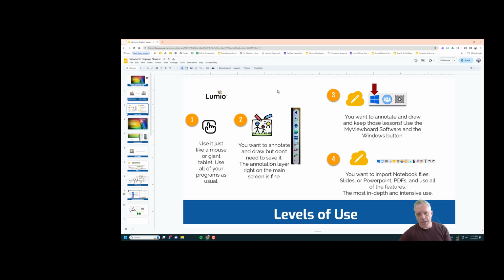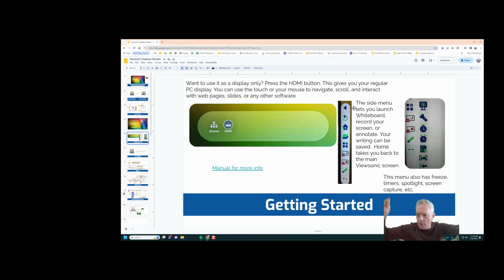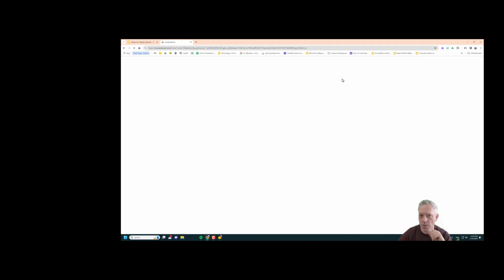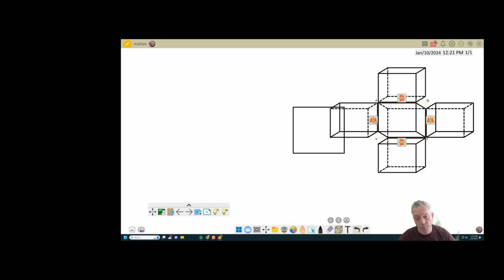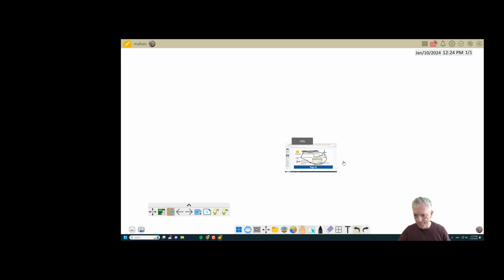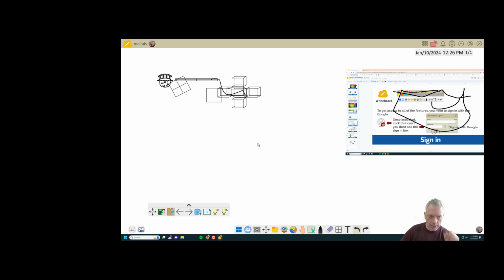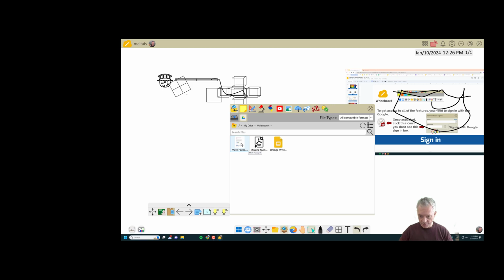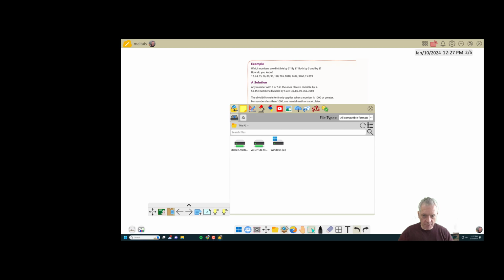Viewsonic Displays: Getting Started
An (ALMOST) short video on how to get going!